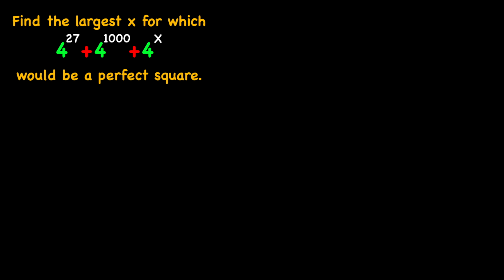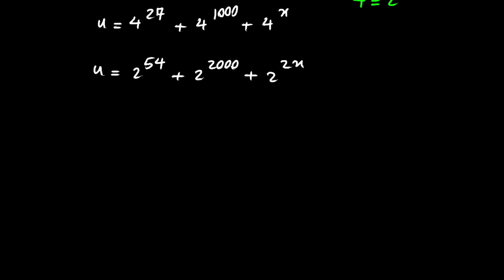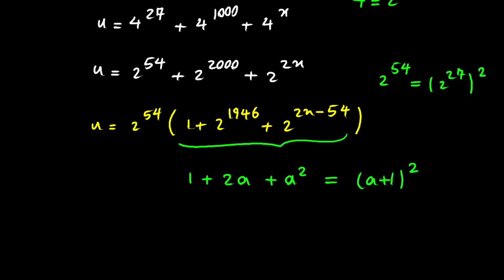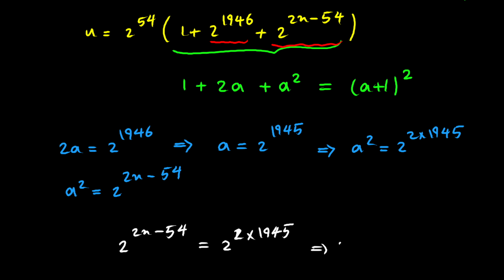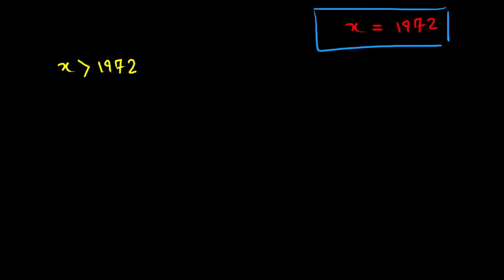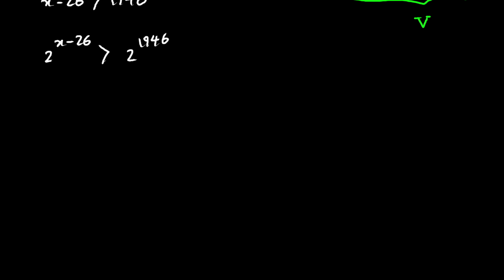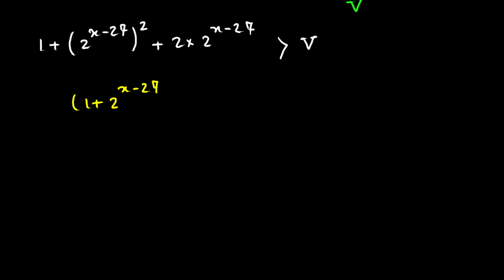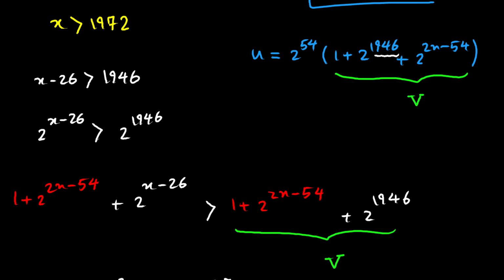Solving a Russian Math Olympiad Problem | Solve for x If 4^27 + 4^1000 + 4^x is a Perfect Square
🔴Solving a Russian Math Olympiad Problem | Solve for the Largest x for Which  4^27 + 4^1000 + 4^x  would be a Perfect Square |

Hey there.

Today, we are dealing with a nice Russian Math Olympiad problem, in which we want to solve for the largest integer x, such that 4^27 + 4^1000 + 4^x would be a perfect square. Now finding an integer that will make 4^27 + 4^1000 + 4^x a perfect square, is not really hard, but the tricky part of this question is that we don't know if the x we find is the largest x possible or not.
So in order to solve this interesting Russian Math Olympiad question, we will find a value for x, and then we will try to find out if there is a larger value for x or not.

🔴I hope you enjoy watching this video on a really nice Russian Math Olympiad problem .🔴

topics covered in this video:
Prove that this expression is a perfect square
solve for x
solving a nice math olympiad problem
solving a Russian math olympiad problem
how to solve for x if 4^27 + 4^1000 + 4^x is a perfect square